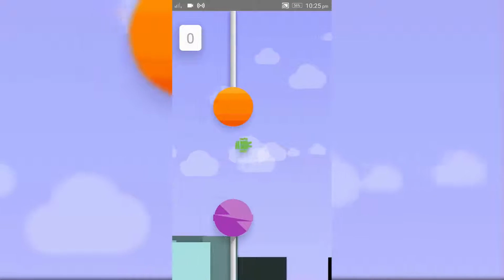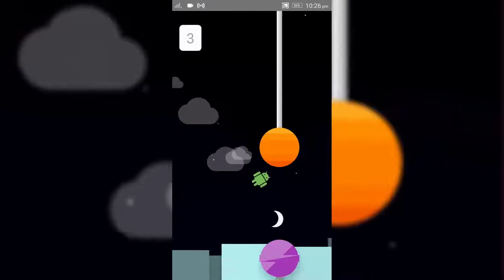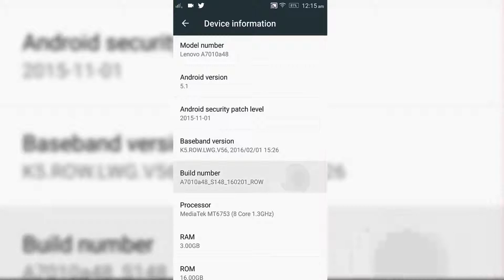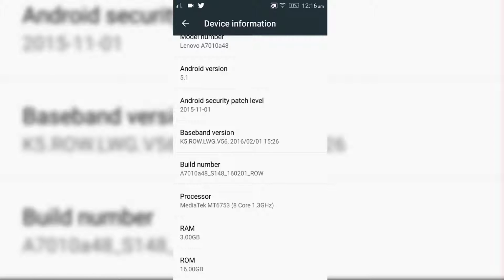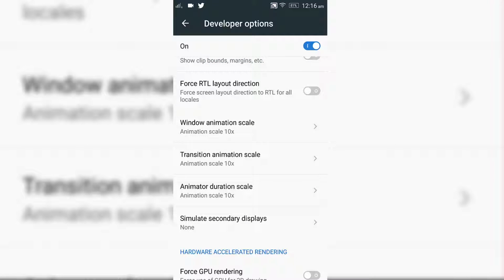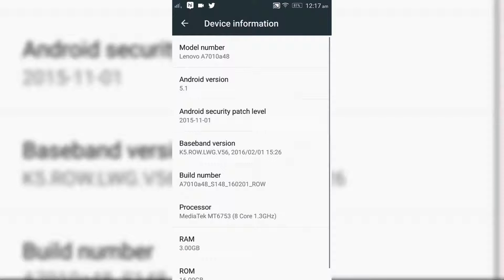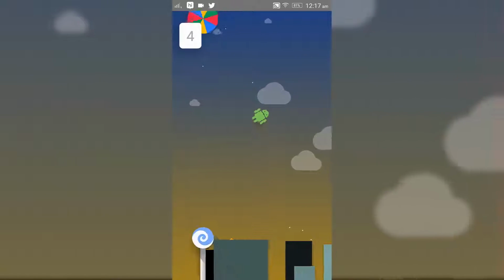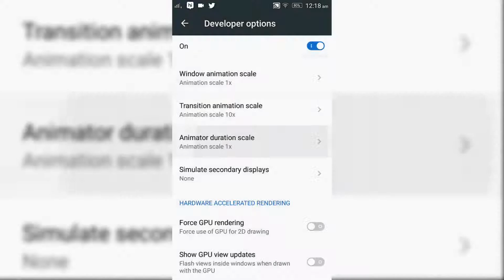[Trick] Android lollipop easter egg game.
Trick for Android lollipop easter egg game. Make it easier to play.